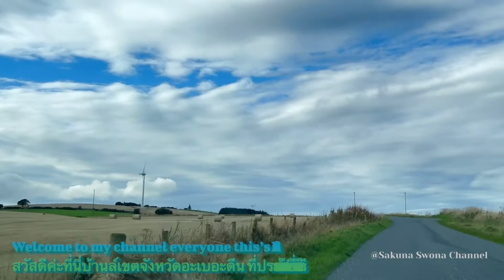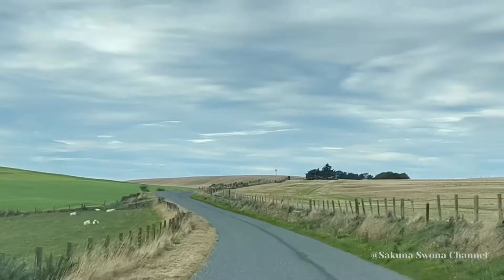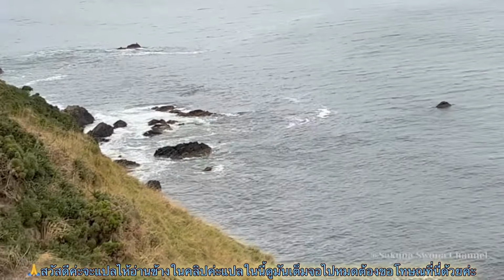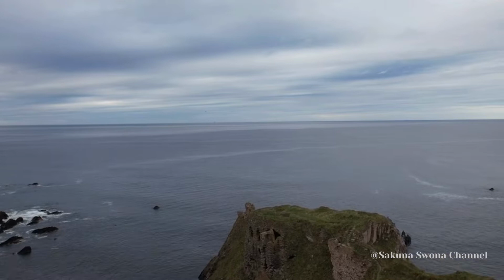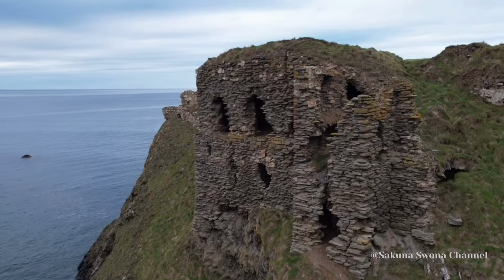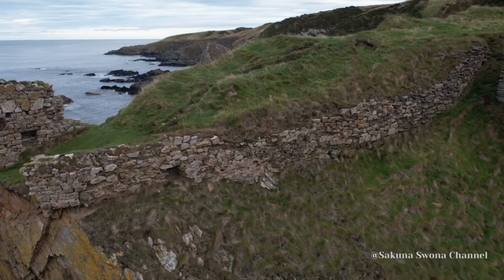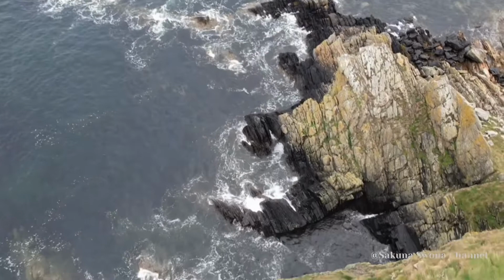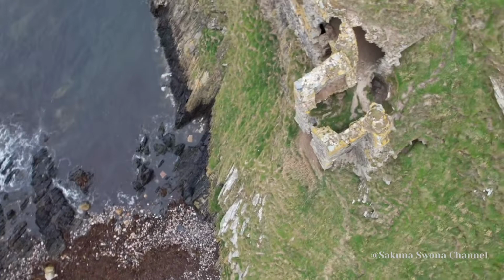The most amazing aerial view of Findlater Castle สวัสดีค่ะพาชมภาพมุมสูงปราสาทหินฟินด์ลาทเทอร์วิวสวยๆ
Hi everyone welcome to my channel sorry I haven’t been upload a video for a while i had been busy at work not able to upload a video as often as i want to😔thank you for not forgetting me!! 🙏🥰♥️The first historical reference to the castle is from 1246. King Alexander III of Scotland repaired this castle in the 1260s in preparation for an invasion by King Haakon IV of Norway. The Norwegians took and held the castle for some time. The castle remains that are still there are from the 14th-century rebuilding, when the castle was redesigned based on the Roslyn Castle model.
James V of Scotland visited Findlater in November 1535 after a pilgrimage to Tain.The Laird of Findlater, an Ogilvy, was Master of Household to Mary of Guise. He lost his inheritance following sexual misconduct with his mother-in-law and making a plan to imprison his father in a cellar to deprive him of sleep and drive him insane to obtain his lands. After his father's death his mother married John Gordon, a son of the Earl of Huntly, who then took possession of the castle and lands, and promptly imprisoned her.
John Gordon, now of Findlater, fought with Lord Ogilvy in July 1562 and injured his arm.Gordon was imprisoned in Edinburgh until his victime healed, according to custom. In September 1562 Mary, Queen of Scots sent an army equipped with artillery from Dunbar Castle to besiege Findlater, and eject John Gordon of Findlater. When Mary was nearby on 20 September, she had sent her trumpeter messenger to deliver the castle to the captain of her guard, but he was refused. In October 1562 the Earl of Huntly sent Mary the keys of Findlater and Auchindoun, but she was suspicious of the low status of the messenger.

สวัสดีค่ะ ขอขอบพระคุณทุกๆท่านที่เข้ามาไห้กำลังใจ🥰🙏♥️ ประวัติความเป็นมาและการอ้างอิงทางประวัติศาสตร์ครั้งแรกของปราสาทคือตั้งแต่ปี 1246 พระเจ้าอเล็กซานเดอร์ที่ 3 แห่งสกอตแลนด์ได้ซ่อมแซมปราสาทแห่งนี้ในช่วงทศวรรษ 1260 เพื่อเตรียมพร้อมสำหรับการรุกรานโดยพระเจ้าฮากอนที่ 4 แห่งนอร์เวย์ ชาวนอร์เวย์ยึดครองปราสาทอยู่ระยะหนึ่ง ซากปราสาทที่ยังคงอยู่ที่นั่นตั้งแต่การสร้างใหม่ในศตวรรษที่ 14 เมื่อปราสาทได้รับการออกแบบใหม่โดยใช้แบบจำลองปราสาทโรสลิน
James V แห่งสกอตแลนด์ไปเยี่ยม Findlater ในเดือนพฤศจิกายน ค.ศ. 1535 หลังจากการแสวงบุญที่ Tain Laird of Findlater ซึ่งเป็น Ogilvy เป็นเจ้าแห่งครัวเรือนของ Mary of Guise เขาสูญเสียมรดกจากการประพฤติผิดทางเพศกับแม่สามีและวางแผนที่จะจำคุกพ่อของเขาในห้องใต้ดินเพื่อกีดกันเขาจากการนอนหลับและทำให้เขาเสียสติเพื่อให้ได้มาซึ่งที่ดินของเขา หลังจากที่บิดาเสียชีวิต มารดาของเขาก็แต่งงานกับจอห์น กอร์ดอน บุตรชายของเอิร์ลแห่งฮันต์ลีย์ ผู้ซึ่งเข้าครอบครองปราสาทและที่ดิน และกักขังเธอไว้ทันที
John Gordon ซึ่งปัจจุบันคือ Findlater ต่อสู้กับ Lord Ogilvy ในเดือนกรกฎาคม ค.ศ. 1562 และได้รับบาดเจ็บที่แขนของเขา Gordon ถูกคุมขังในเอดินบะระจนกว่าเหยื่อของเขาจะหายดีตามธรรมเนียม ในเดือนกันยายน ค.ศ. 1562 แมรี ราชินีแห่งสก็อตได้ส่งกองทัพที่ติดตั้งปืนใหญ่จากปราสาทดันบาร์ไปล้อมไฟนด์เลเตอร์ และขับจอห์น กอร์ดอนแห่งไฟนด์เลเตอร์ออก เมื่อแมรี่อยู่ใกล้ ๆ เมื่อวันที่ 20 กันยายน เธอได้ส่งคนเป่าแตรไปส่งปราสาทให้กับกัปตันผู้พิทักษ์ของเธอ แต่เขาถูกปฏิเสธ ในเดือนตุลาคม ค.ศ. 1562 เอิร์ลแห่งฮันต์ลีย์ส่งกุญแจของไฟนด์เลเตอร์และออชินดูนมารีย์ สถานะที่ต่ำและไม่น่าเชื่อถือำของผู้ส่งสาร